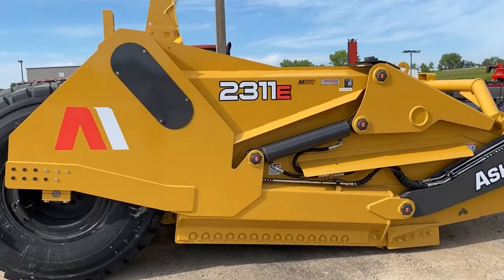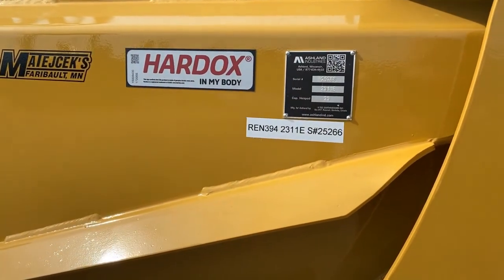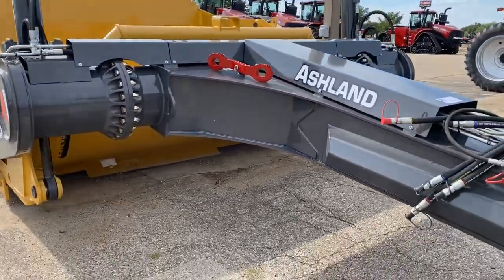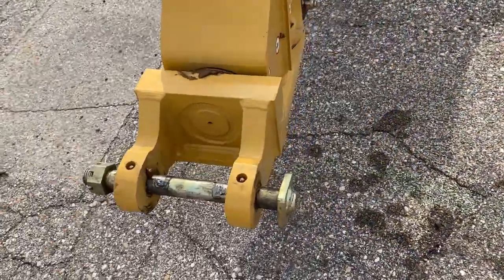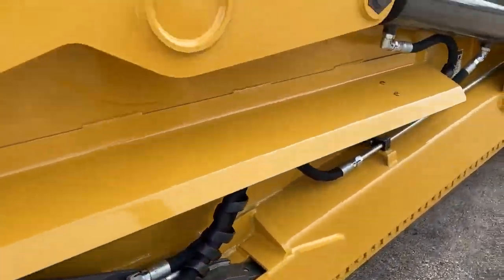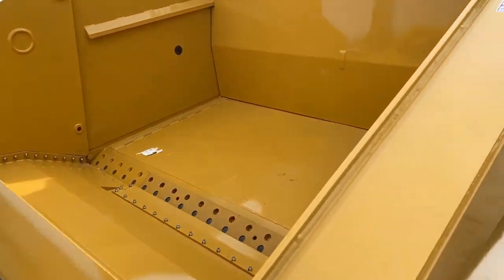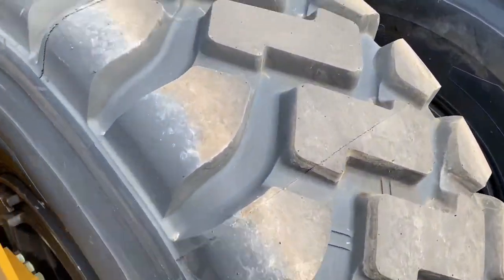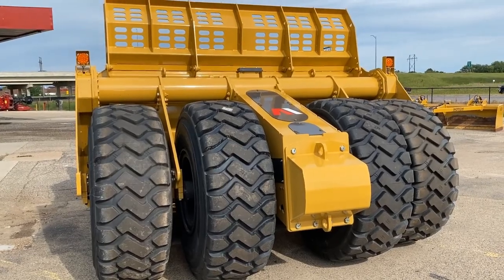ashland ktec 2311 pull scraper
Ashland ktec joint venture scraper

23 yard highest quality pull scraper

all new using trusted, tested design

manufactured at the ktec plant